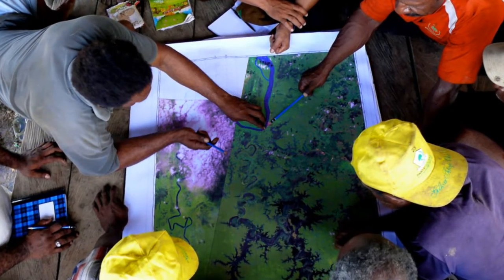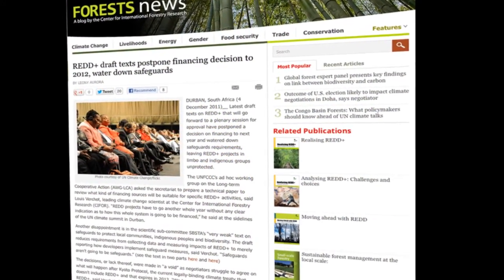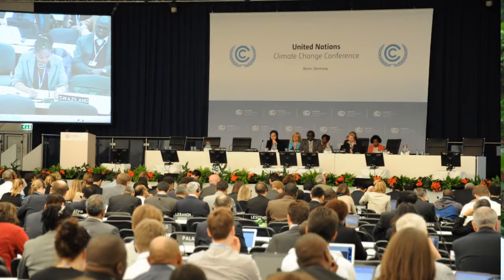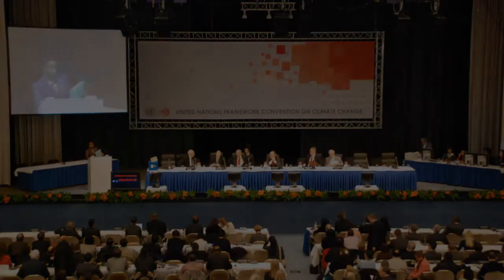Louis Verchot - Ahead of COP 18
An exclusive interview with Louis Verchot, CIFOR Scientist, about COP 18

For more stories from the UN Climate talks in Doha,